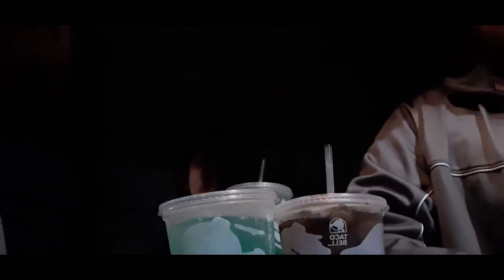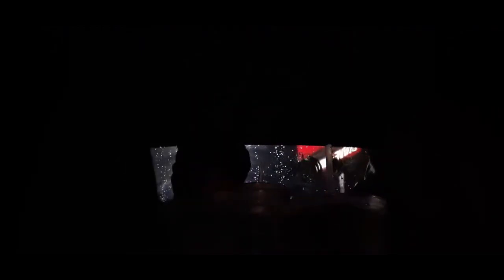Takuache Adventure ep3 just chilling 😅